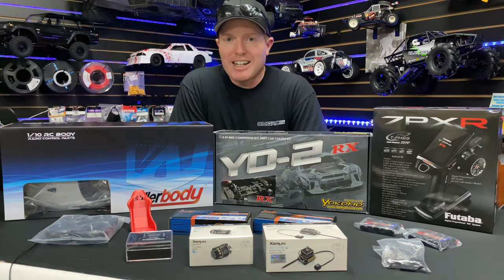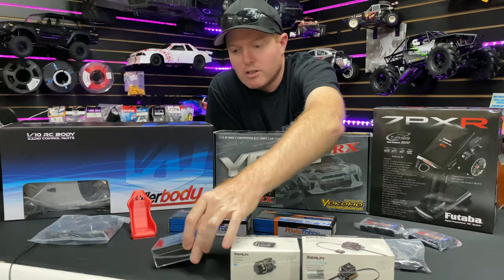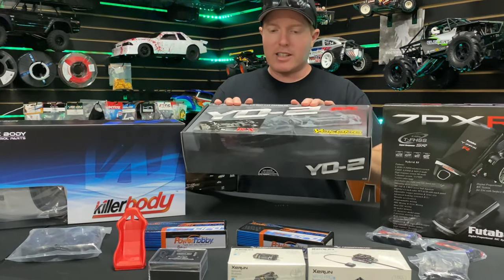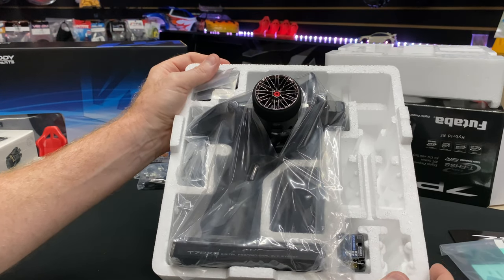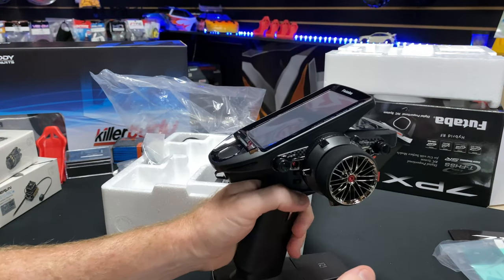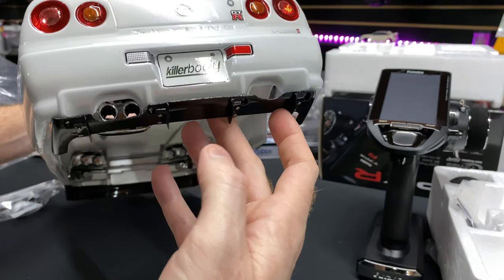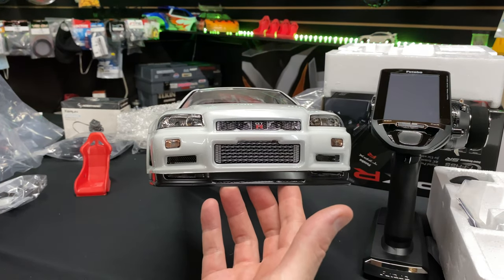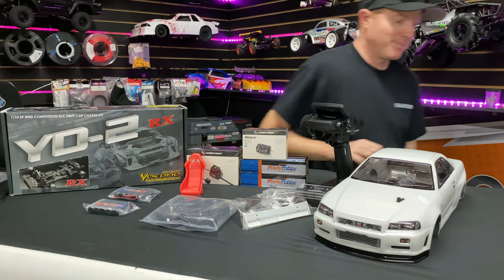Project RC RWD Drift Build Pt.1 - YoKomo, Futaba, PowerHobby, Hobbywing & More OMGRC.com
1, 7PXR 7-CHANNEL 2.4GHZ T-FHSS RADIO SYSTEM W/ R334SBSE

1, XR10 PRO COMBO- XR10 PRO G2 ESC + V10 G3R 13.5T SENSORED

1,Swapped Reefs 300 servo not compatible with Futaba Gyro upgraded to Futaba Servo HPS-CT700

1, 2S 7.6V HV + GRAPHENE 4200MAH 120C SHORTY LIPO BATTERY

 1, Drift kit Yokomo YD-2RX Black Edition 2021

1, Body Nissan R34 Skyline White with led light buckets

1, Magnet body kit

1,  Futaba GYD550 - Drift RC Car Counter Steer Gyro System